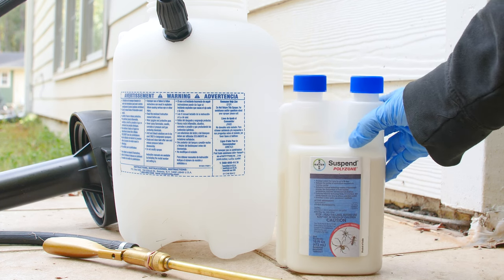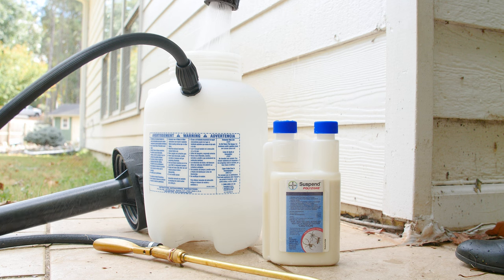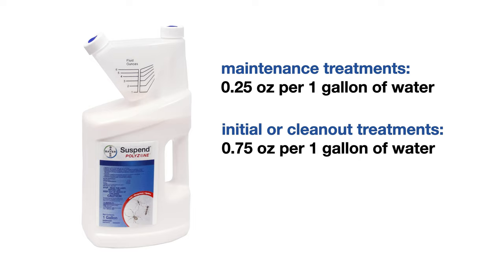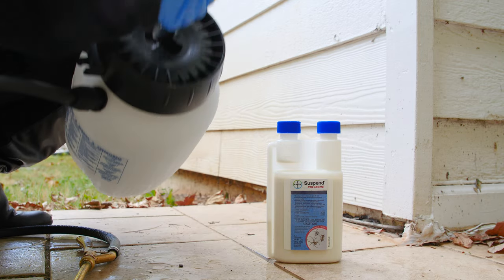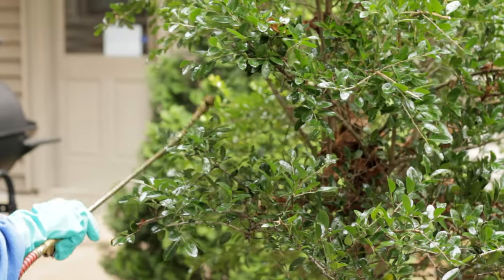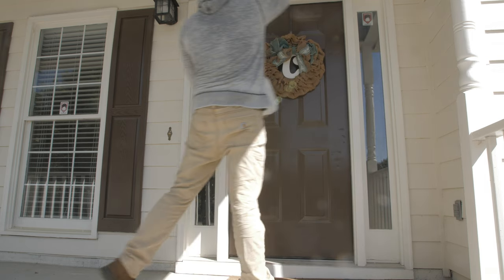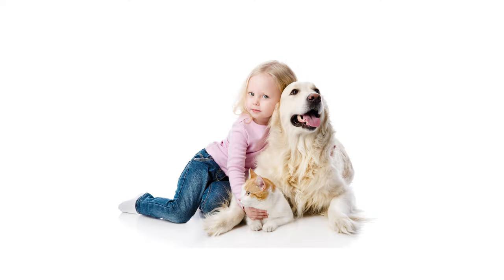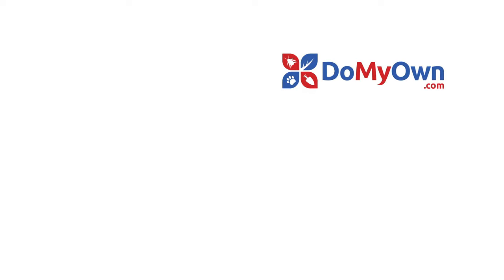How to Use Suspend Polyzone Insecticide | DoMyOwn.com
Suspend Polyzone is a liquid insecticide concentrate that controls a variety of pests such as mosquitos, spiders, centipedes, earwigs, scorpions, roaches, and more.

It can be used both indoors and outdoors, including in perimeter barrier treatments, residential buildings, mosquito control treatments, and commercial kitchens and food-handling areas.

We also provide free expert advice and are available for any questions you may have on product recommendations or application instructions.